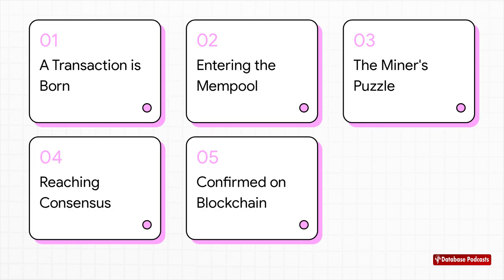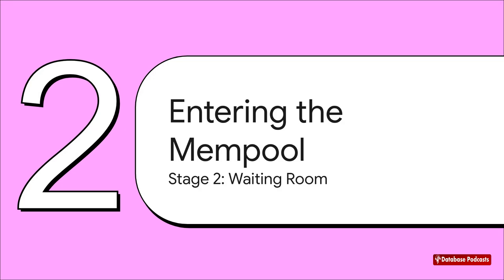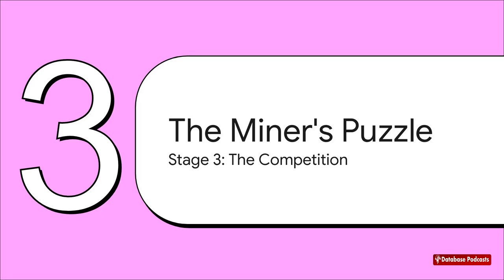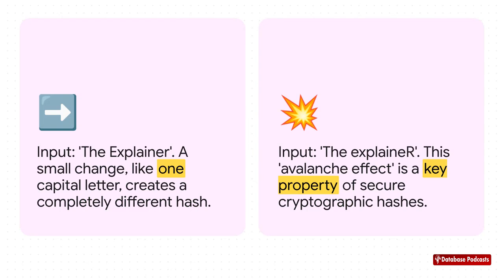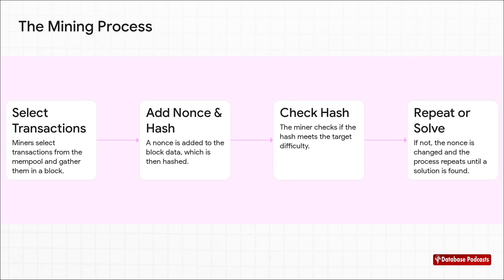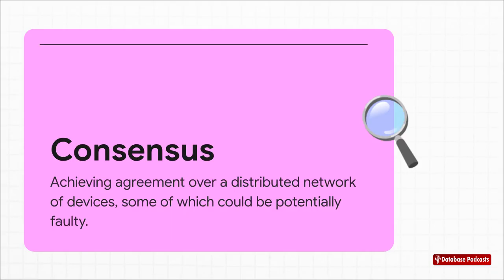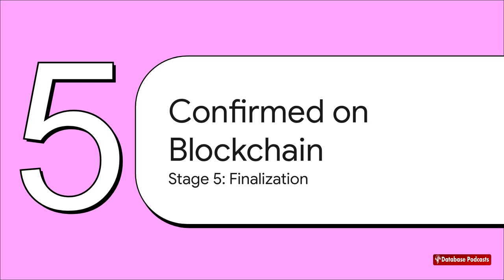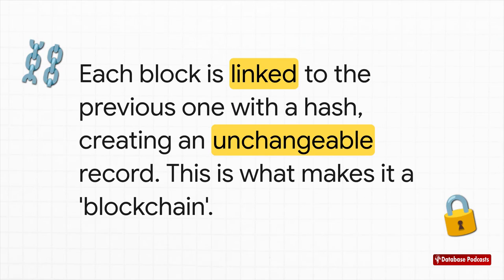Transaction Processing: From Wallet to Confirmed Block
In this episode, we trace the journey of a Bitcoin transaction—from wallet to blockchain confirmation. Learn about the mempool, miner validation, nonce-based puzzles, and how consensus creates confirmed blocks.

Keywords inside: mempool, Bitcoin confirmations, nonce puzzle, miner validation.

Tags (comma-separated):
bitcoin transaction processing,from wallet to blockchain,mempool bitcoin,transaction confirmations,bitcoin consensus,nonce in bitcoin,miner transaction validation